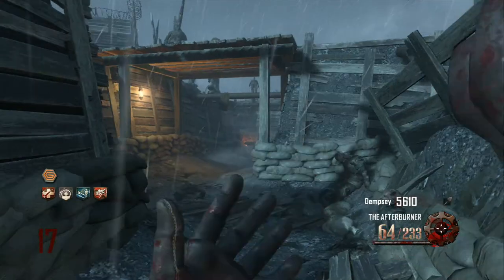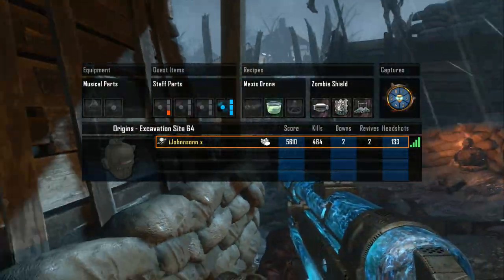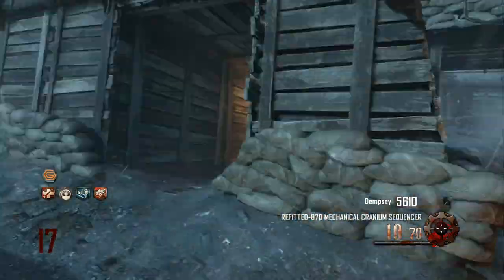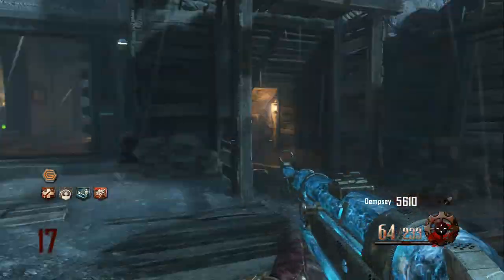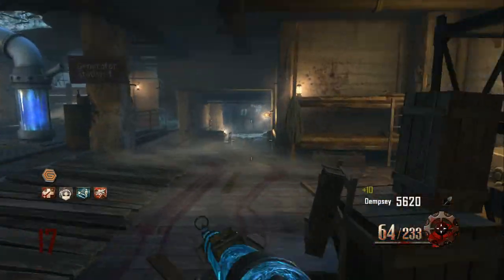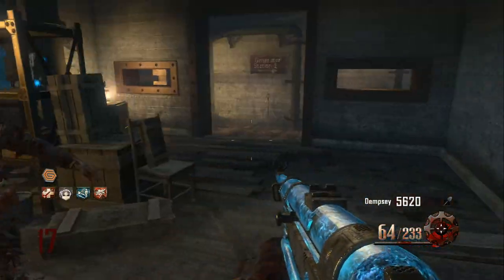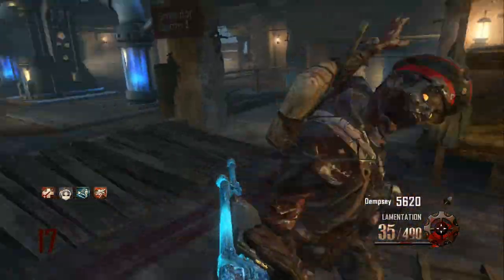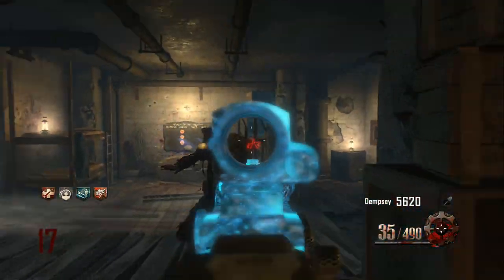How To Get A Free Pack-a-Punched Weapon On Origins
Nice little tutorial on how to get a free pack a punched weapon